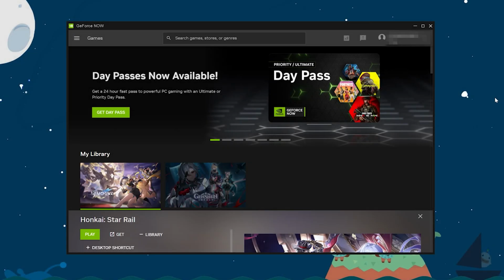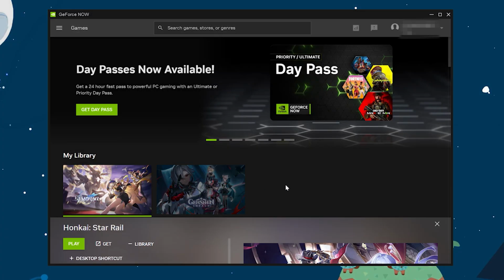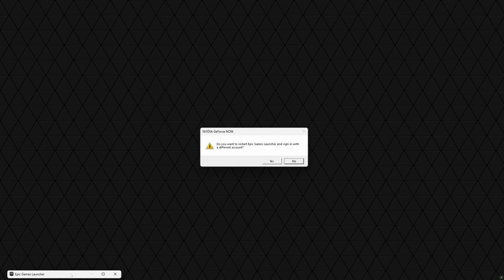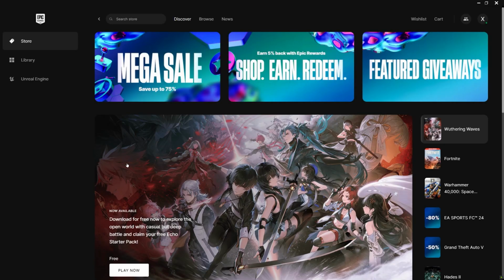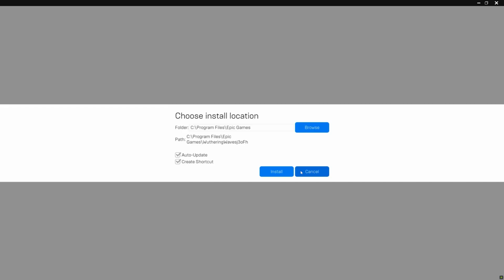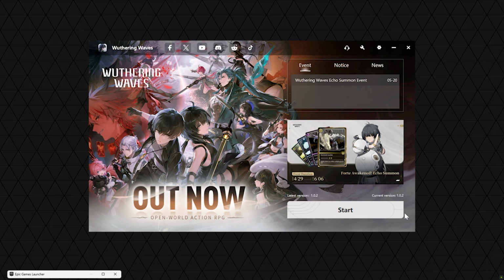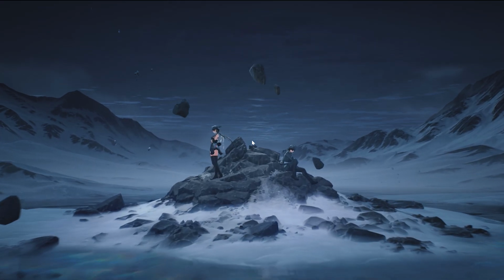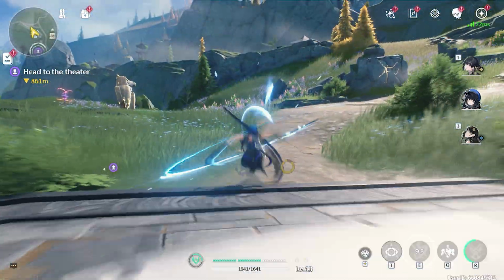How to play Wuthering Waves on GeForce NOW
1. On the GeForce NOW app, launch a game that launches the Epic Games Launcher within GeForce NOW
2. Close the launcher of the game you picked
3. Double click on the bar in the corner. It will ask you to restart the Epic Games Launcher and sign in with another account. Click yes
4. Log in with your Epic Games account
5. Close the game launcher that pops up agaon. This will now give you freedom in the Epic Games Launcher within GeForce NOW
6. Search for Wuthering Waves, add it to your library, and install.
7. Launch the game, log in, and play :)